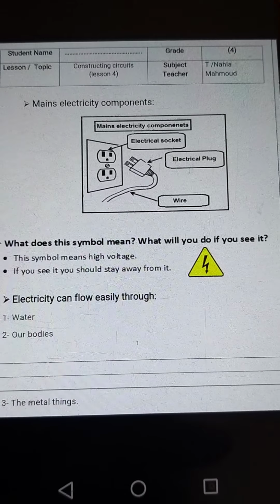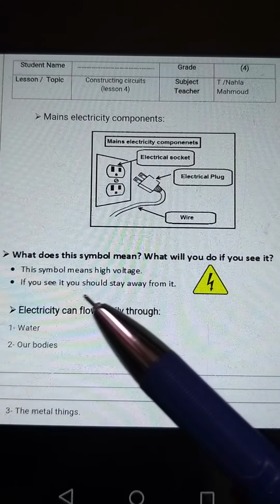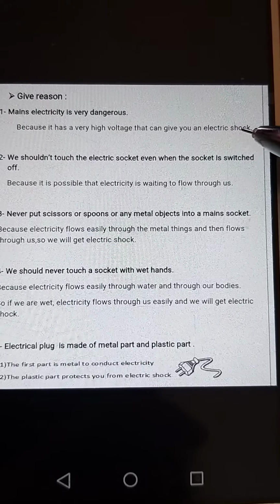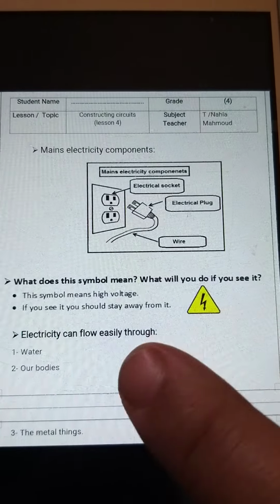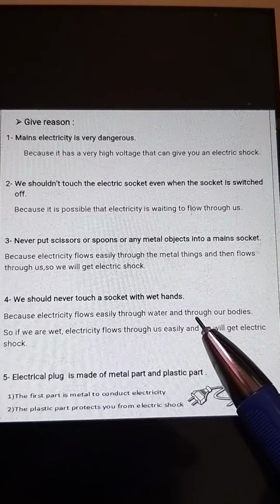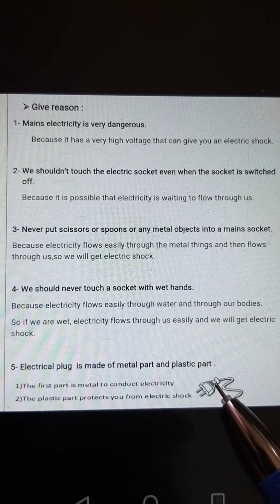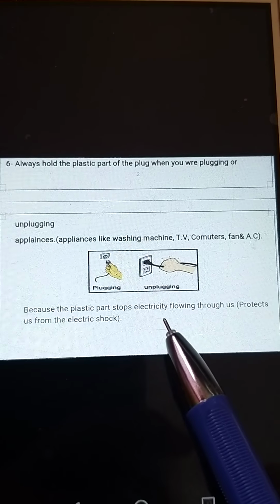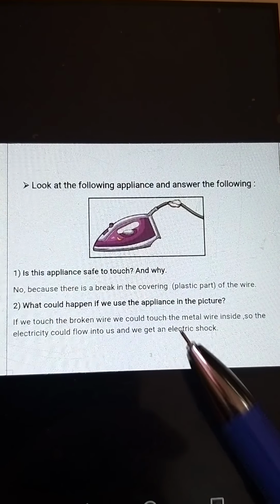Making circuits lesson4 Mrs Nahla